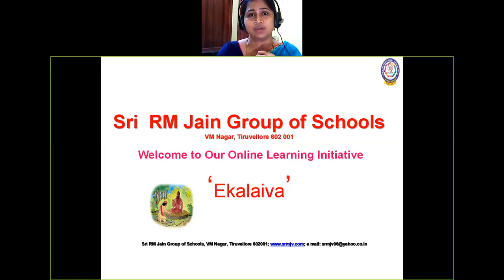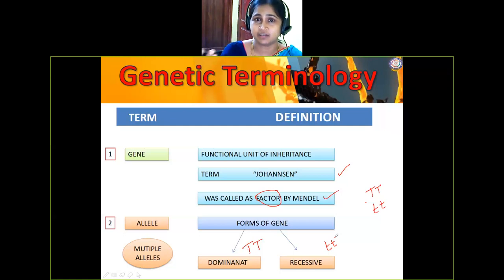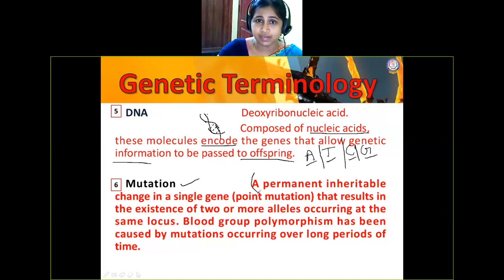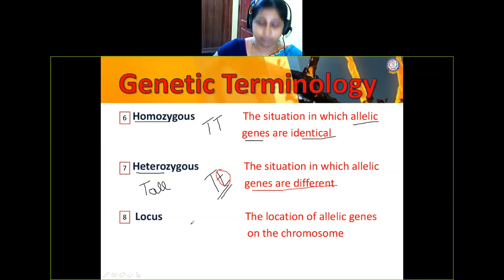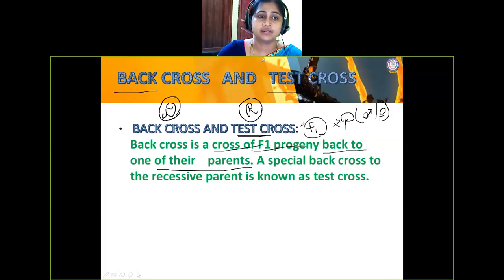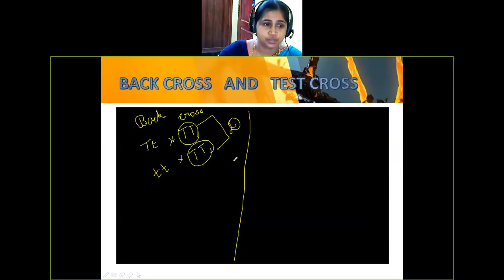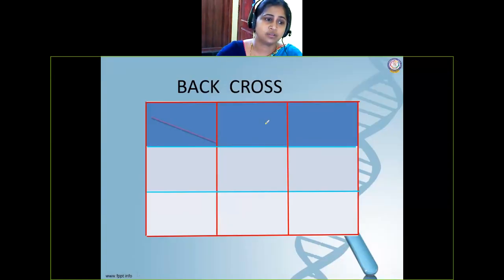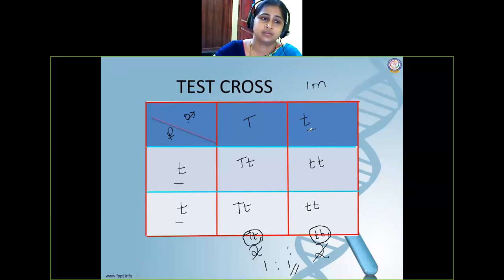CBSE-CLASS-XII-Biology- CHAPTER- PRINCIPLES OF INHERITANCE AND VARIATION -TOPIC GENETICS TERMINOLOGY